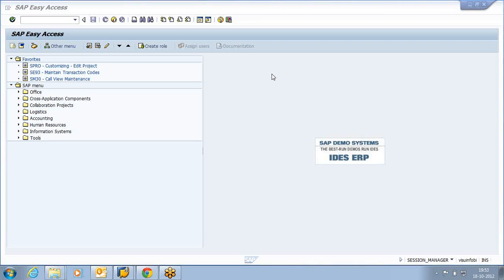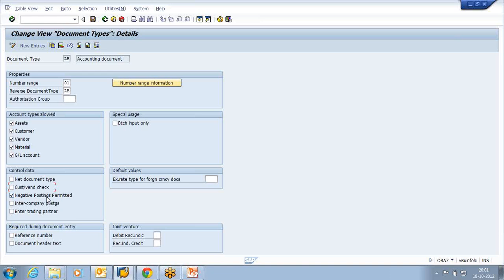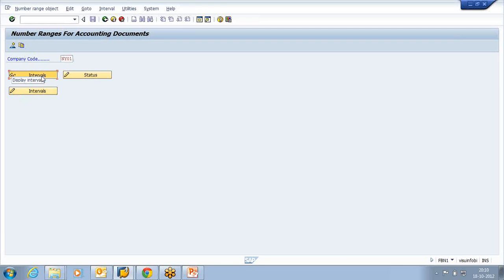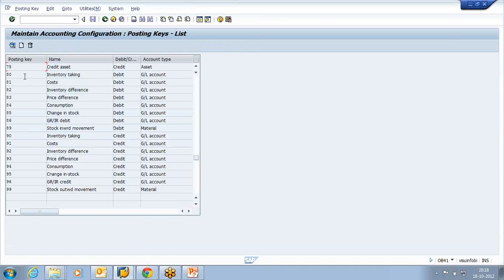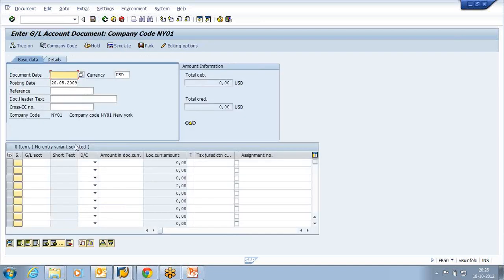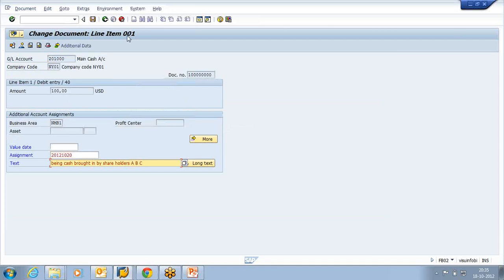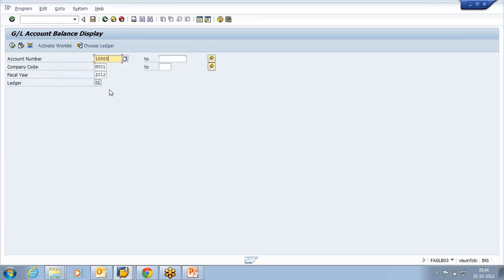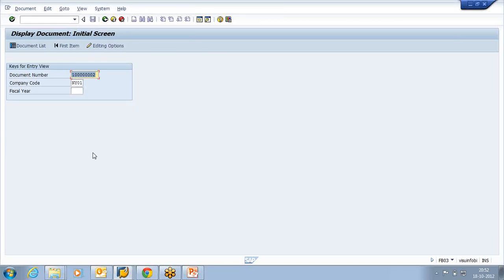SAP FICO PNLINE TRAINING | FICO OVER VIEW | SAP FICO TRAINING VIDEO DEMO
SAP FICO  OVERVIEW:
Sap Best is a Standard e-Learning Center for different Courses. SAP BEST  offers its students a range of technical/functional courses in accordance with Course standards. SAP BEST Education introduces a new, student centric approach to training: a range of interactive web-based courses designed specifically to deliver effective knowledge transfer whenever it is needed. These courses are targeted to working professionals, experienced consultants, and new graduates.SAP BEST provides Training & Placement Assistance.We give you Top 100 Interview Questions, Guidelines on Resume preparation - built in best corporate standards according to the Job description. We will market the resume for top clients in the IT market.

FEATURES OF SAP BEST:
Course Duration: 60 Hours
Access: With 2 months Server access
Trainer Details: 6+ Years Real Time Consultant
Prerequisites: Any Graduate, It is not compulsory, Fresher's also can learn this course.
Material: Soft Copy of Training Materials, Session Video Recordings will be provided.
After Training: Resume preparation, Interview Questions, Career Support will be provided.
Support : 24/7 Customer Support

Other Offered Modules:
SAP: BPC, BASIS, ABAP,BO ADMIN, FICO, MDM, CRM TRAINING, HANA , FSCM, Ithis is the text that will type when you click your cursor on a form field, then click on Sample Button 1S UTILITIES, BO DATA SERVICES, APO.
DWH: ABINITIO, INFORMATICA, DATA STAGE, AJAX, HADOOP, WEBSPHERE TRAINING and many more Top technologies in the IT Market.